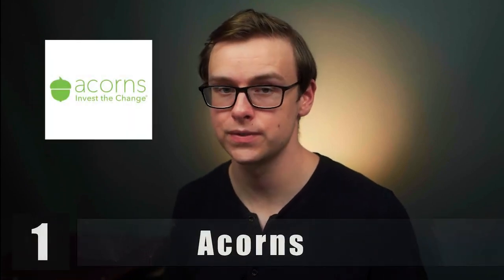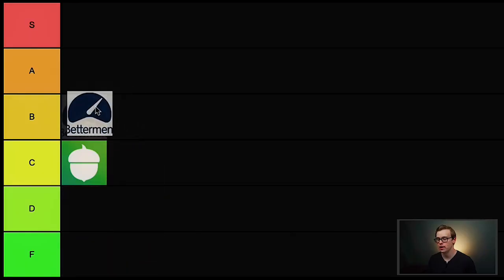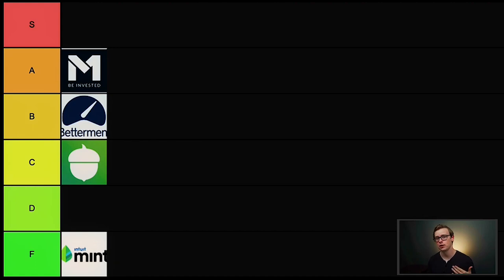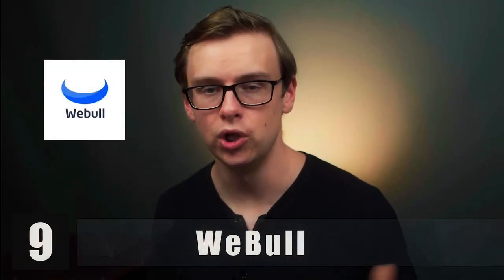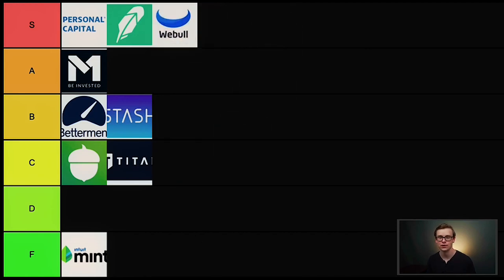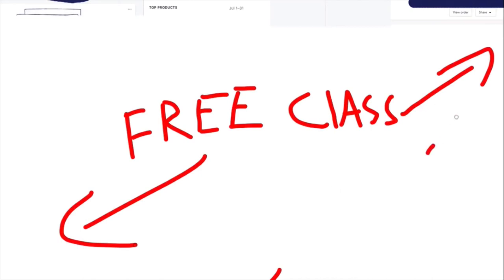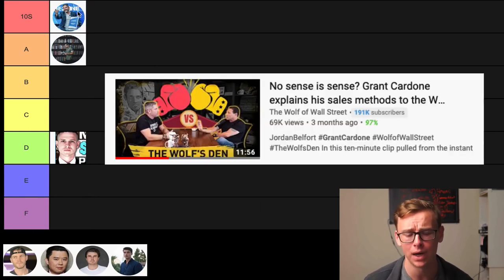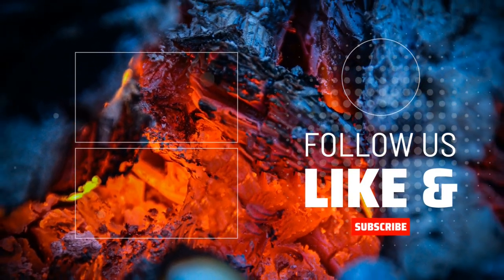133 App & Guru TIER LIST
Tier list are always fun to see. today you will be shown two different types of tier list. One relating to investing gurus or channels on youtube & the other relating to Investment Apps. Both super informative but remember these are just opinions.

On this channel we bring together the works of other youtubers so please go to the link below for the original videos &  show your love by subscribing & tapping that like button but not before you do it to ours.

Get 2 FREE STOCKS ON WEBULL when you deposit $100 (Valued up to $1400):